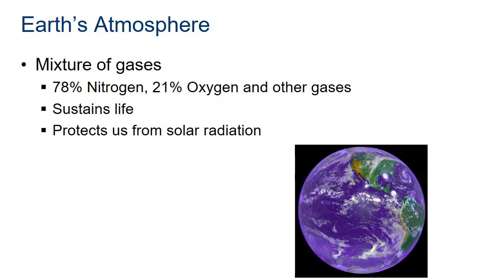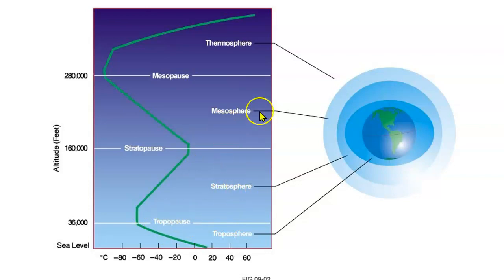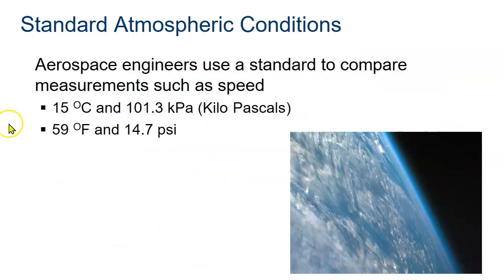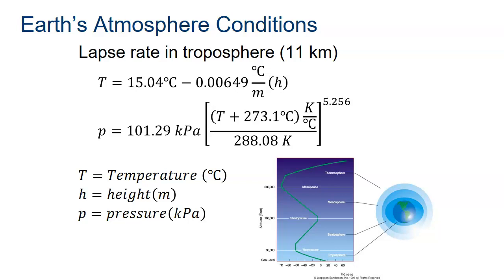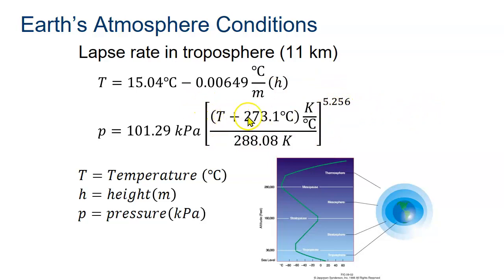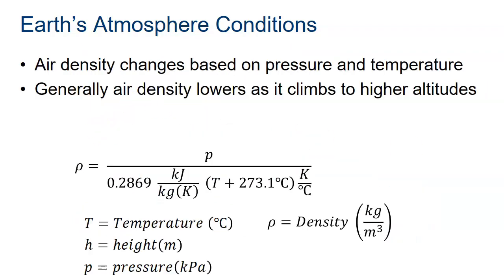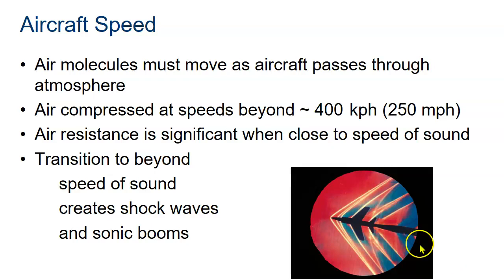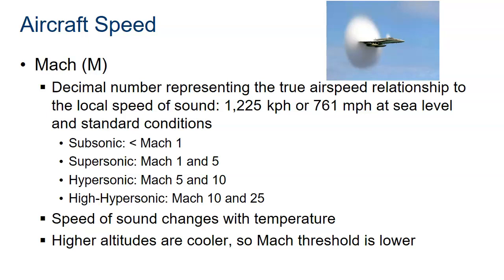20-09-05 AE atmosphere & mach